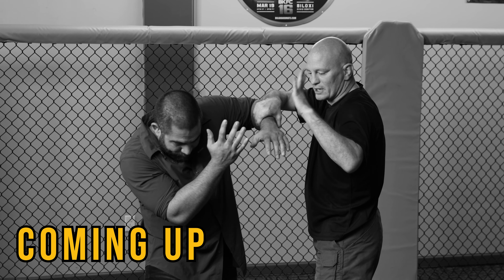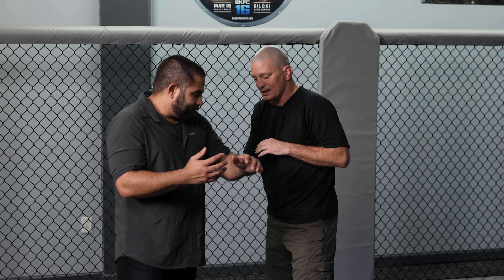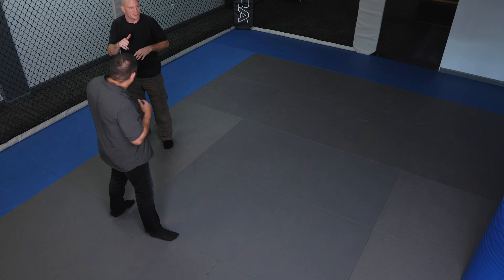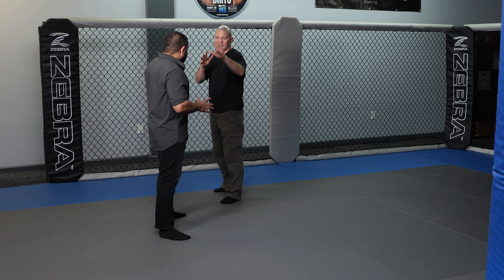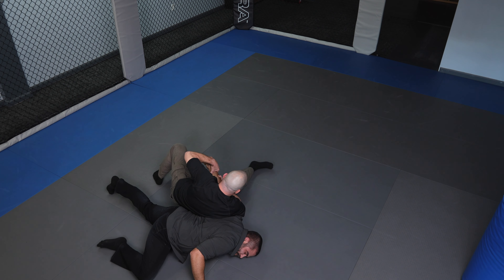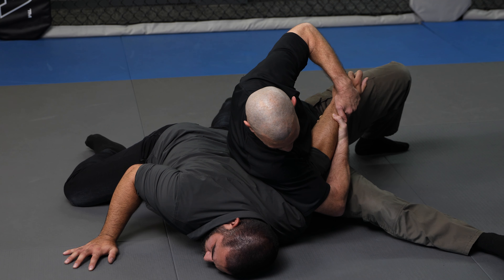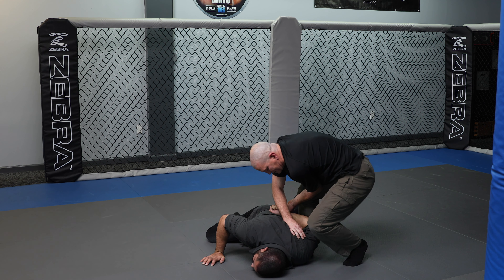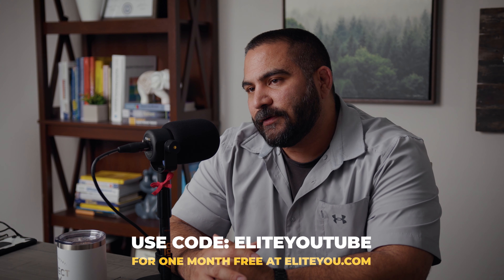Police Takedowns for Non-compliant suspects resisting arrest w/ Jimmy Terrell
In this video, Jimmy Terrell introduces a new videos series focusing on fundamental cuffing procedures when you are dealing with a non compliant suspect, or someone resisting arrest.  Over the next three videos, Jimmy will cover three takedowns that build off of each other and discuss why these techniques are taught during his LEO courses.

As with most Elite You videos, the videos within this series are meant to show what is taught by the mentor.  All techniques are pressure checked and taught in a manner where the students will progressively add resistance to increase their proficiency and confidence in what is being covered.  We hope you enjoy this video.

Chapters

00:00 Coming Up
00:16 Series Intro
00:54 Outside the Elbow Concept
02:20 Takedown 1
04:36 Takedown Details
05:41 Takedown into Cuffing Procedure
07:19 Elite You Outro
Welcome to the Elite You YouTube Channel, where we are committed to offering you valuable purpose-driven content. Our channel is designed for individuals who are eager to learn from experts, mentors, and anyone striving to become the best version of themselves. We believe in seizing every opportunity to grow closer to our ideal selves.

If you find our content engaging and informative, we kindly request your support by subscribing to EliteYou.com. By doing so, you'll gain access to even more exclusive resources that can help you on your journey towards personal excellence.